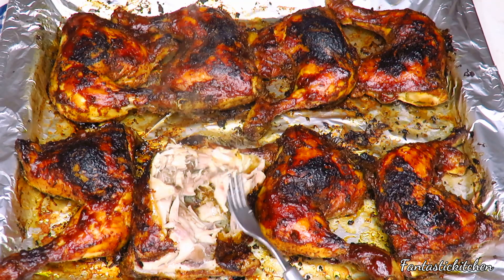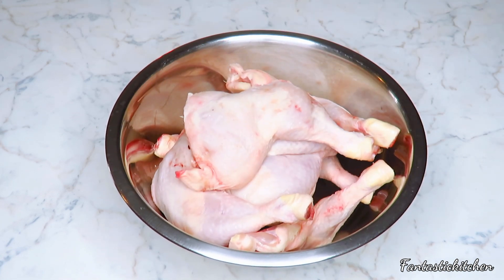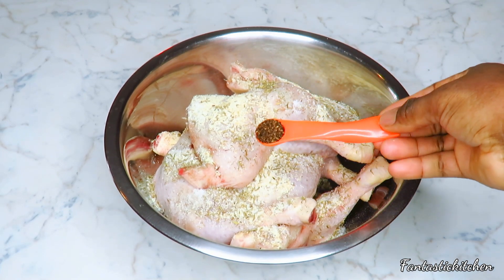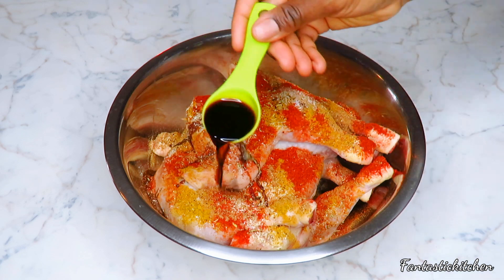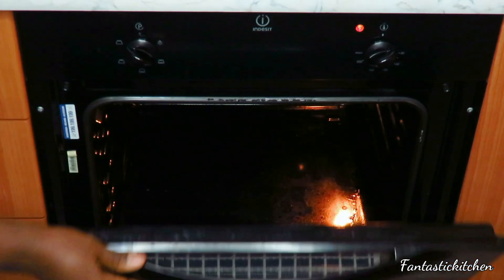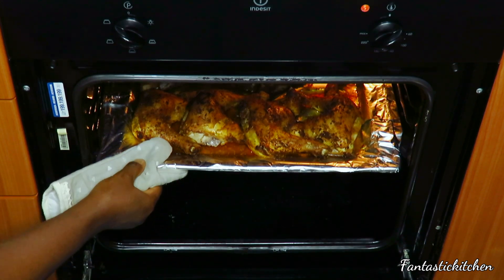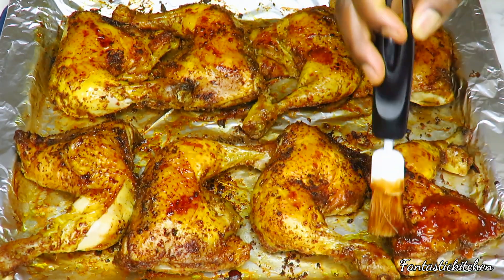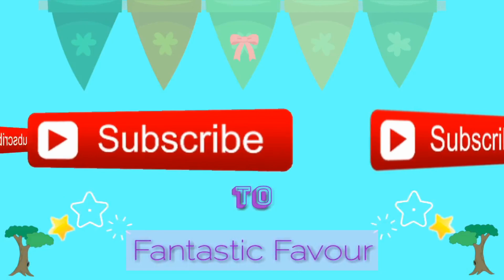Very tender and succulent yummy oven grilled BBQ chicken recipe.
Ingredients used:

* 8 Pieces of soft chicken thighs
* 1 Tablespoon of meat seasoning
* 1 Tablespoon of garlic powder
* Half tablespoon of thyme
* Half teaspoon of salt
* Half teaspoon of black chili pepper
* Half tablespoon of curry powder
* 1 Tablespoon of paprika powder
* Half teaspoon of nutmeg
* 1 Tablespoon of soy sauce

* Any barbecue of your choice and you can use as much as you want no measurement needed.
* Hot chili sauce (optional).